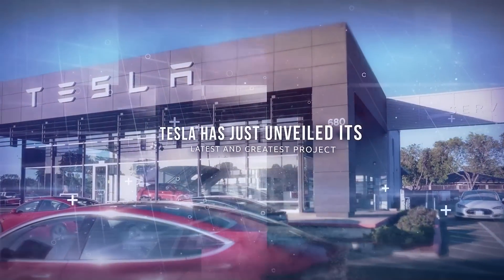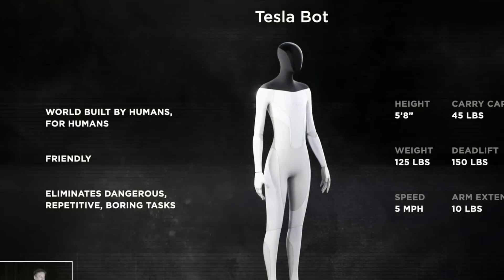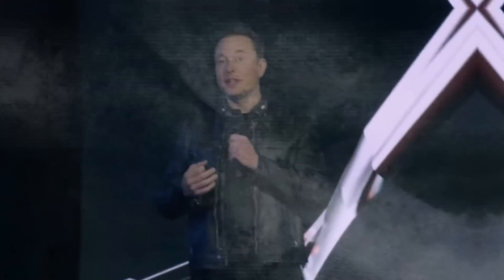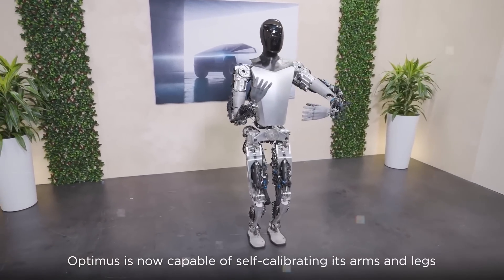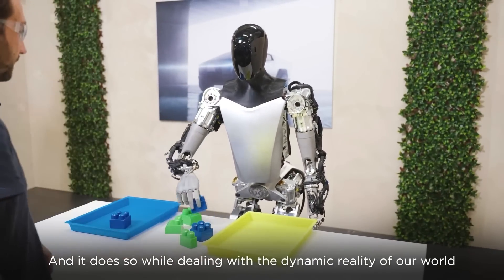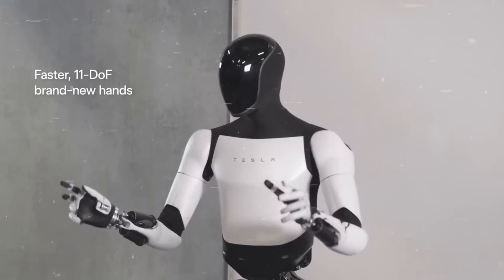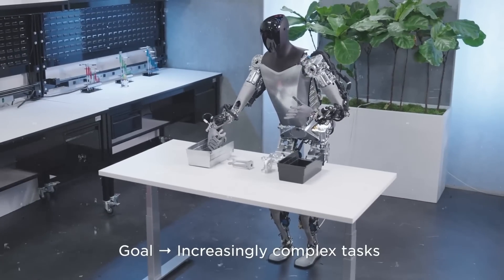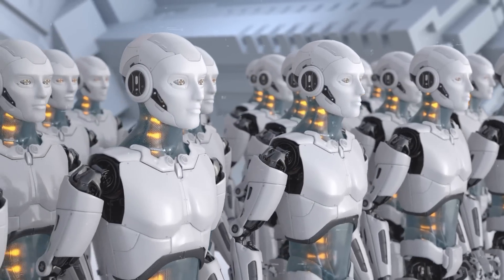Tesla Unveils Optimus Gen 2 - New AI Humanoid Robot: Evolution or Threat?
Discover Tesla's latest innovation, Optimus Gen 2, a highly advanced humanoid robot designed to perform complex tasks with human-like precision. Learn about its groundbreaking features like enhanced hand movements, sensory skin, and faster walking speed, surpassing its predecessor in both design and functionality. Explore the potential applications of Optimus Gen 2 in various sectors, from manufacturing to entertainment, showcasing Tesla's pioneering role in AI and robotics technology.